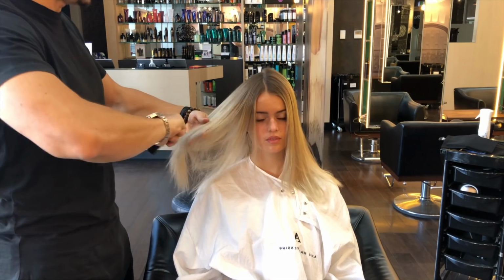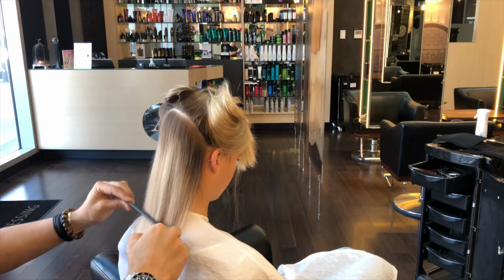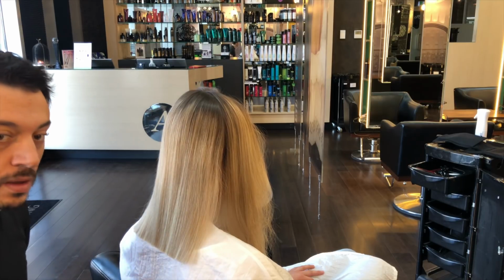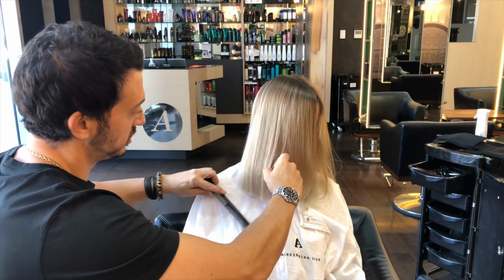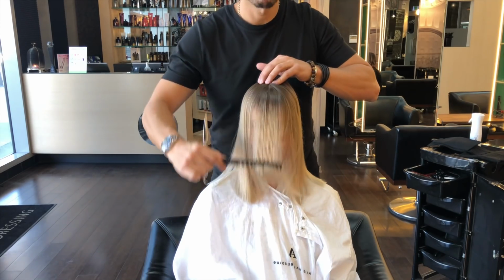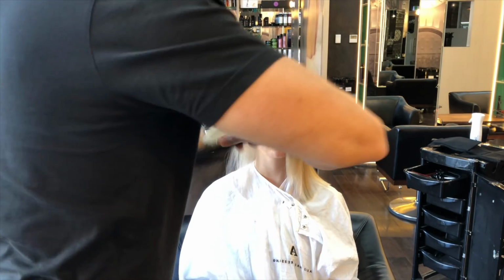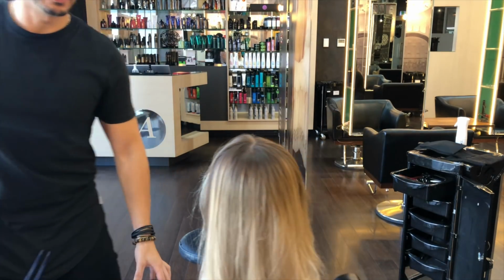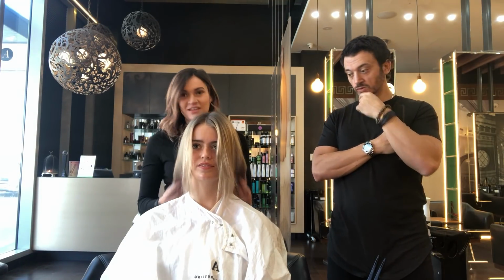How to Cut & Style a Long Bob (LOB) on Episode #52 of HairTube© with Adam Ciaccia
Another collaboration, this time Adam teams up with young Australian Stylist Brooke Jackson. Adam decides to give Mathilde his signature LOB Cut and allows Brooke to be creative with her styling.

Don't forget if you would like to Collaborate with Adam email .